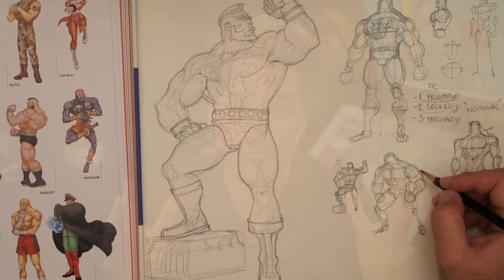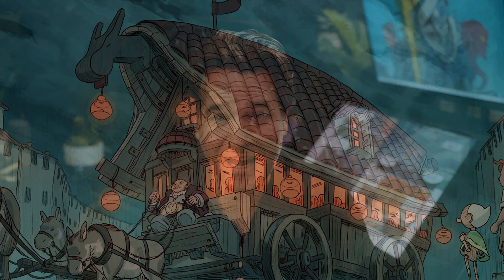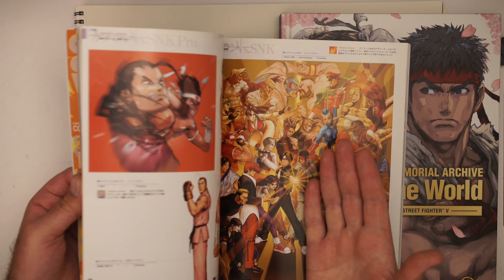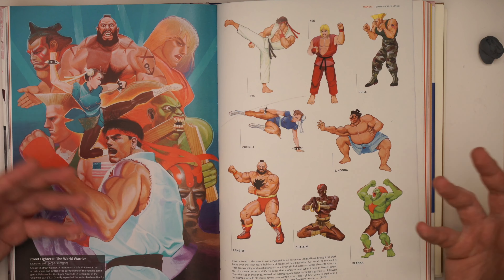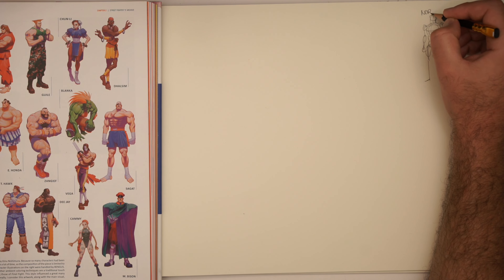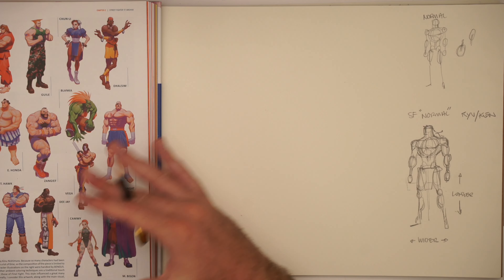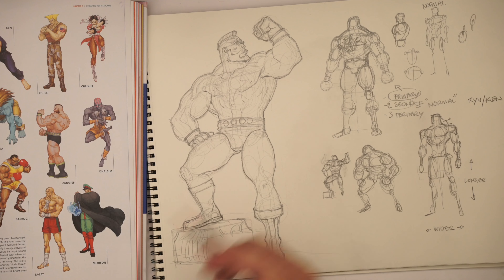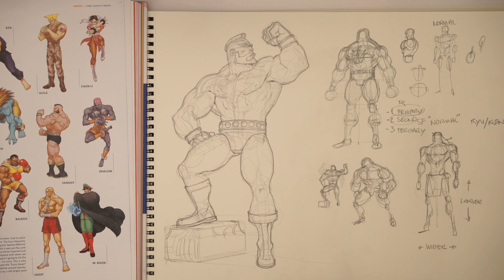Learning to Draw Zangief from Street Fighter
Level up your anatomy and structural drawing!

In this video I draw Zangief from Street Fighter. His anatomy, his posture. his iconic design elements.

Zangief is for the most part a gigantic human character with few costume elements. So the main task here is to understand how large to make his frame and musculature.

Remember that part of my goal here is also to show how we could create this character alongside other characters in a set of designs. So I also need to figure out how to expand his frame and bulk in a controlled way so I can replicate it and create other characters which are smaller... much smaller... or bigger. Control is what I am always after.

This Demo is designed to show how to study and breakdown character designs into primary forms to help them feel three dimensional and solid. It's not meant to be a perfect fan art drawing, my style is different to the classic Capcom style. Rather the goal here is to learn to break down designs and help you to draw them in your own style.

A big part of the art journey is figuring out how you apply these concepts into your own work and style!

If you want to learn about the techniques I am using based on the Loomis Method you can check out these videos:

With most types of stylised types of art - There is often a mix of structure and perspective and technical drawing. combined with symbols and abstract features.

Happy Drawing!

Tim Mcburnie